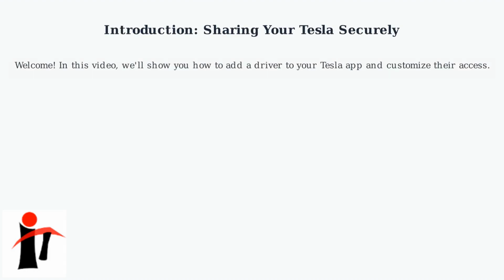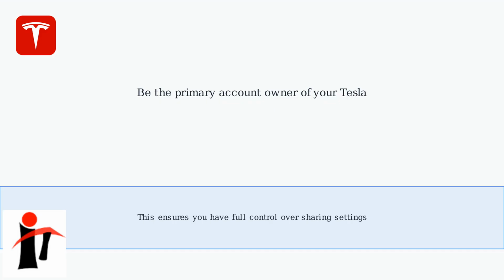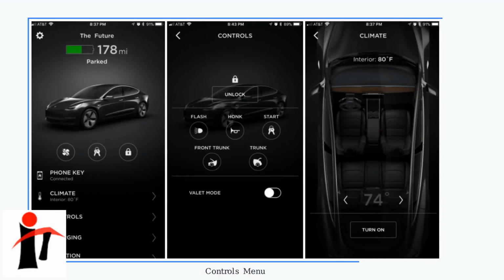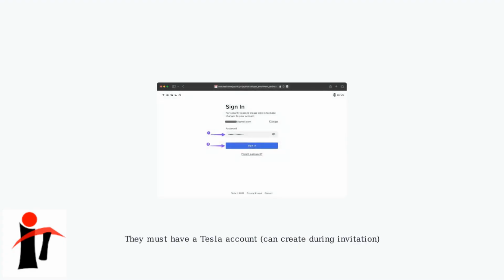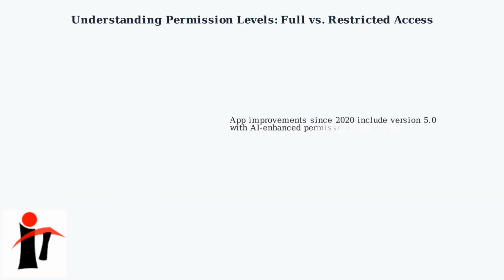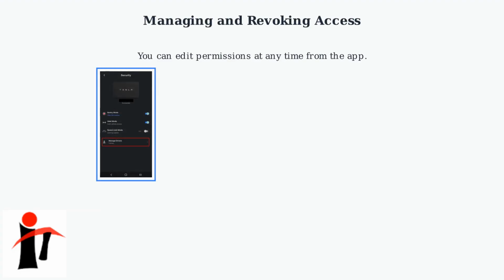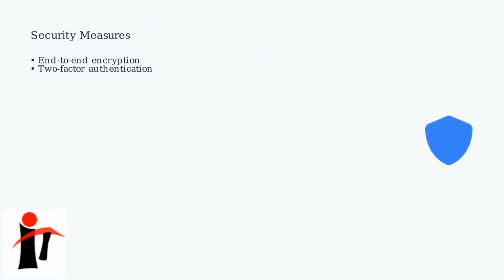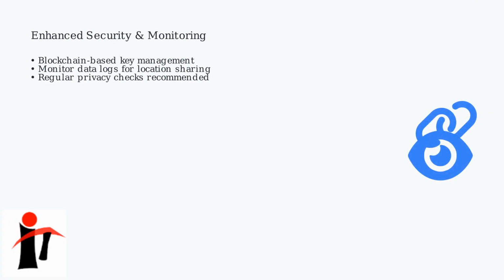How to Add a Driver to Your Tesla App – Share Access & Set Permissions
🚗 Learn how to add a driver to your Tesla app to share access and manage car controls safely.

📲 Step-by-step guide to invite a driver, set permissions, and customize access levels.

🔑 Tips to ensure security while allowing others to drive or manage your Tesla.

💡 Master Tesla app sharing features for convenient, controlled, and worry-free access.